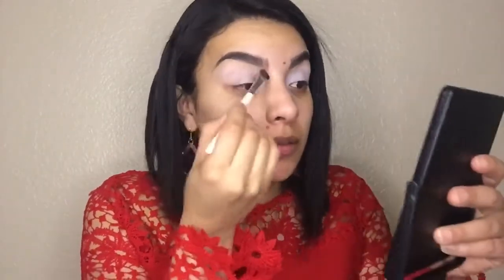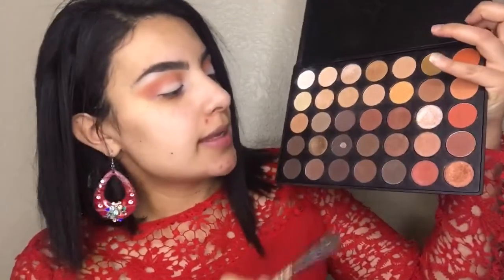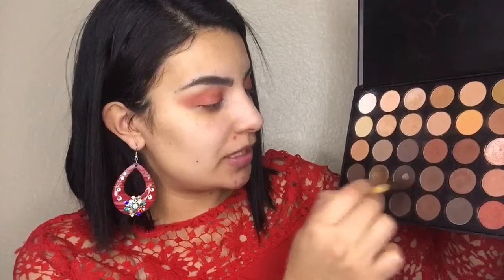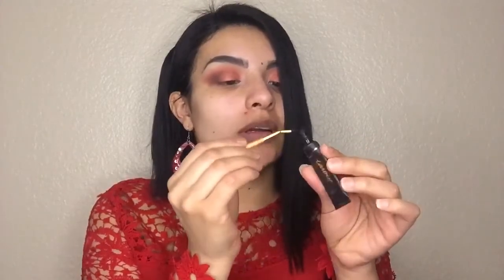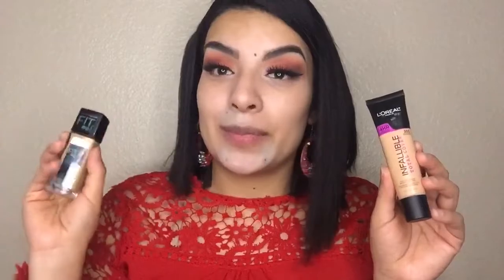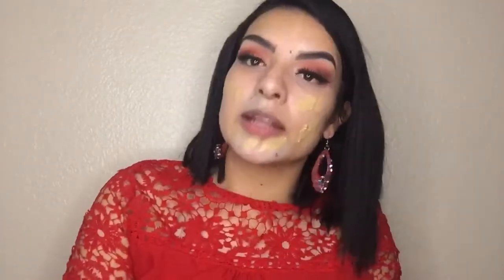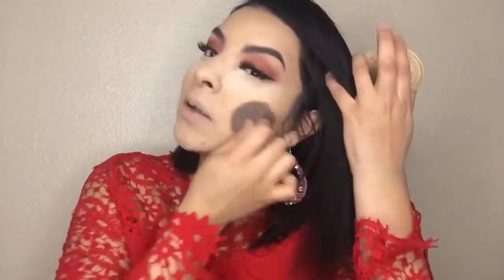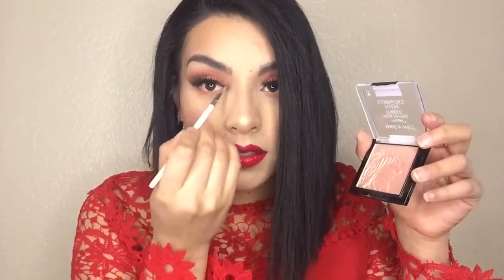Date Night Makeup Tutorial+ warm tones + red lips/ moniherrera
Products used/ productos usados:

Face/cara:
Moisturizing cream- EUCERIN
Baby skin instant pore eraser- MAYBELLINE
Dark circle concealer (light/pale)- NYX
Coverall correcting pallete - WET N WILD
Matte poreless fit me foundation ( 228) -MAYBELLINE
Infallible total cover foundation 24hr (305) - LOREAL
PRO concealer HD high definition (creamy beige) - L.A GIRL